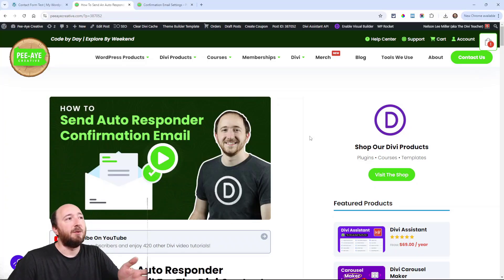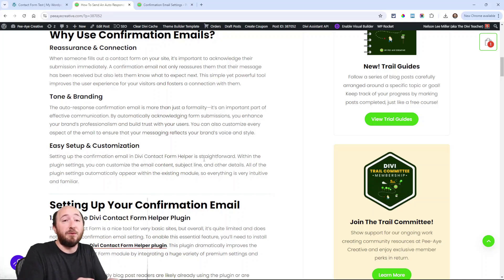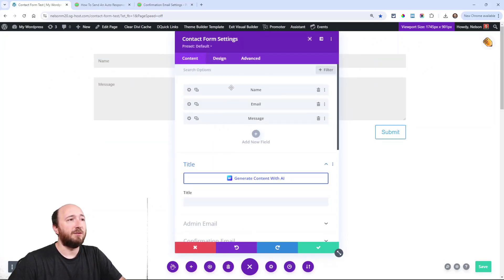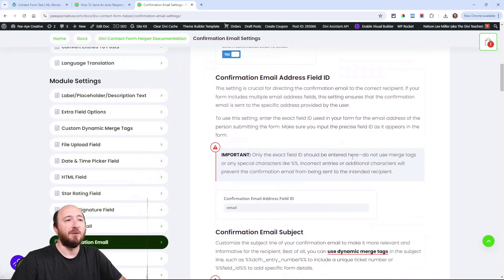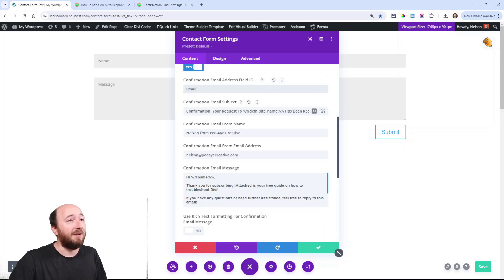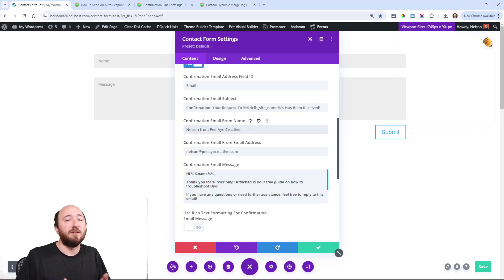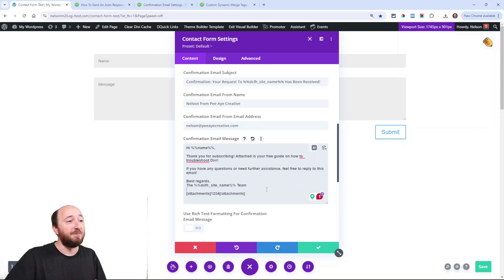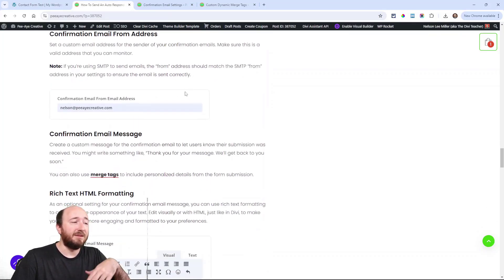How To Send An Auto Responder Confirmation Email For The Divi Contact Form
It’s no secret that our Divi Contact Form Helper plugin is one of the most popular Divi plugins in the world, and for a good reason. If you want to upgrade the default Divi Contact Form module, our Divi Contact Form Helper plugin has you covered. One of the main features is the auto-responder confirmation email, which sends an automatic email to users after they submit a form on your site. In this tutorial, I will show you how to set up the confirmation email in the Divi Contact Form module to send auto-responder messages after the form is submitted.